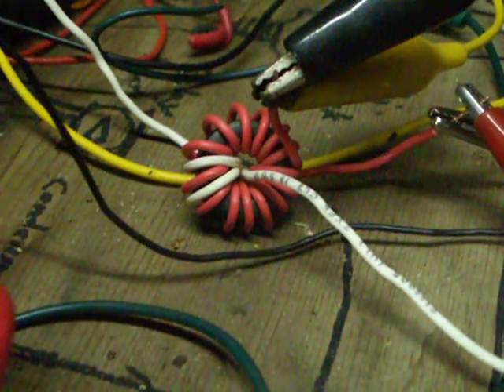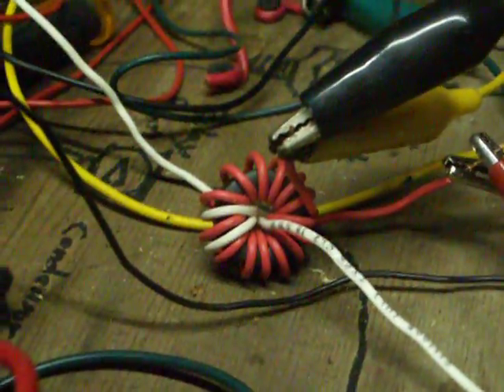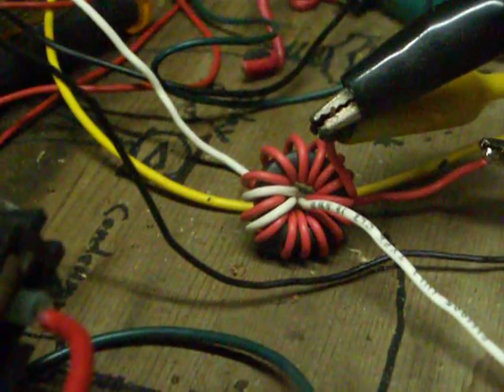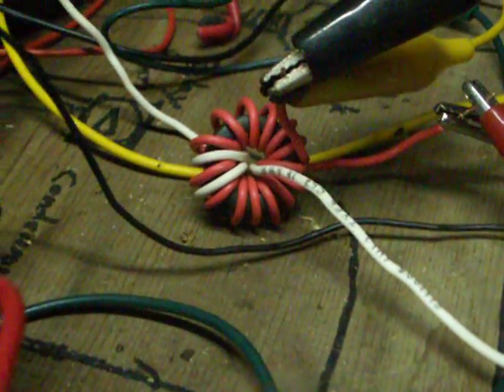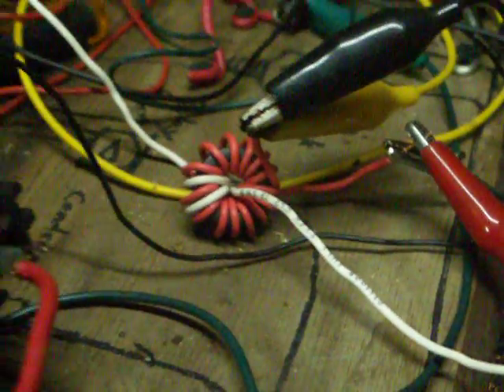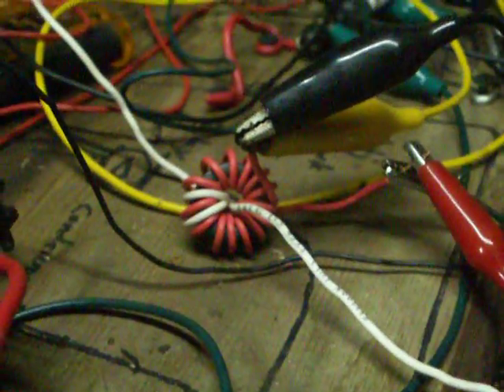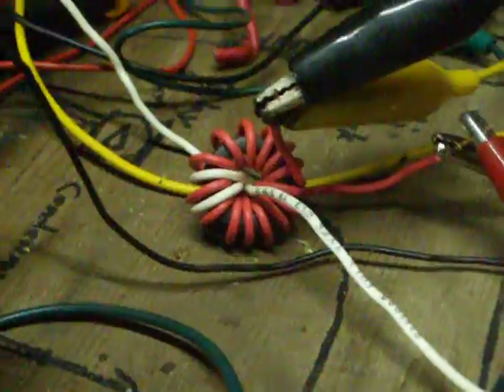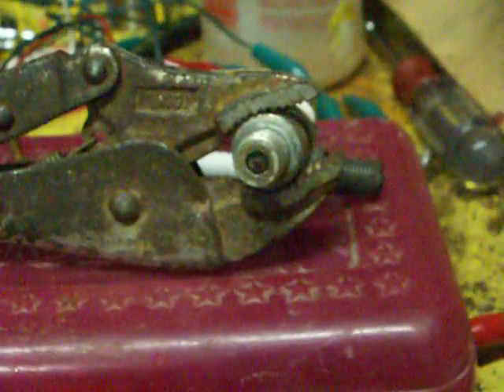toroid coil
isolation coil       trying to avoid using diodes with capacitor 70s circuit